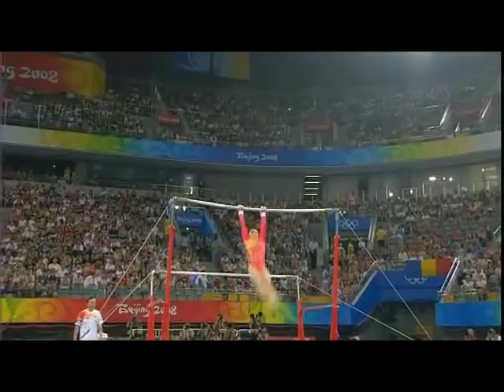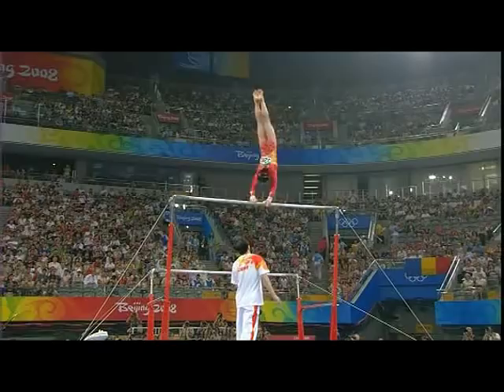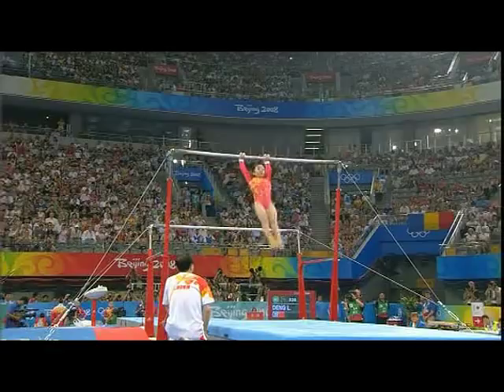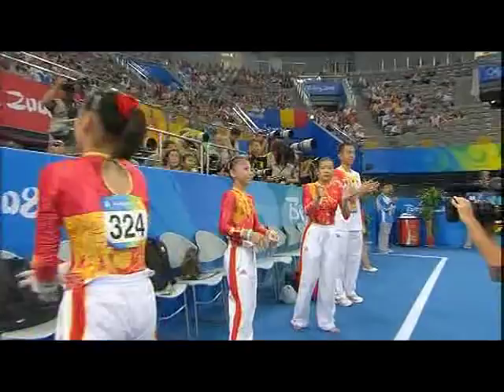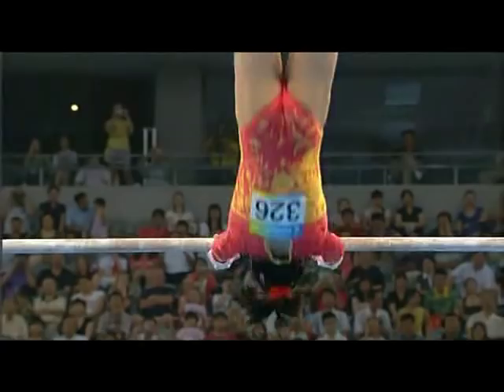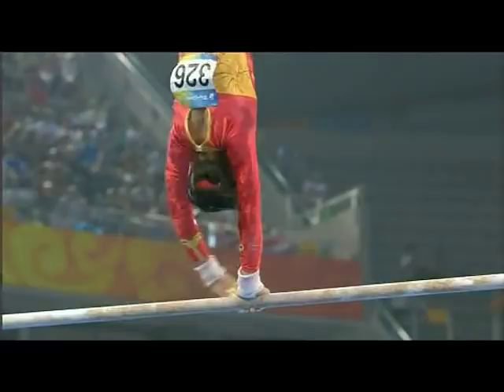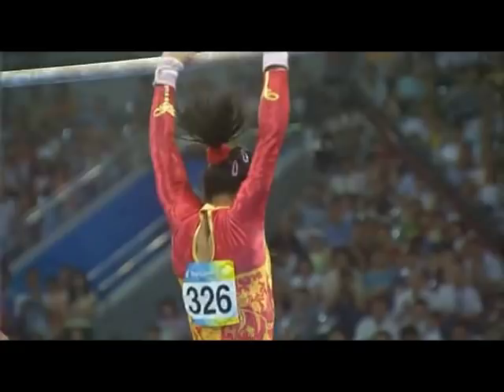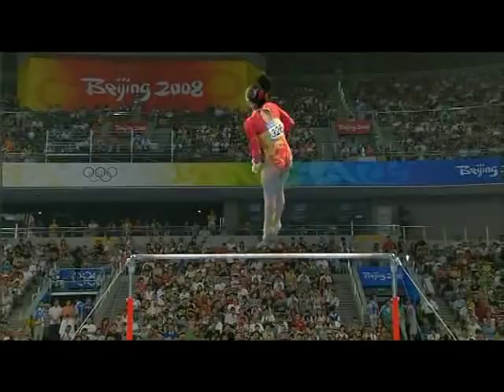Deng Linlin - 2008 Beijing Olympics - QF UB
Nation: CHN ( 中华人民共和国 )
Difficulty   : 6.600
Execution: 8.125
Final Score: 14.725